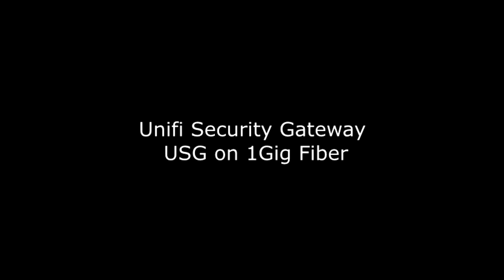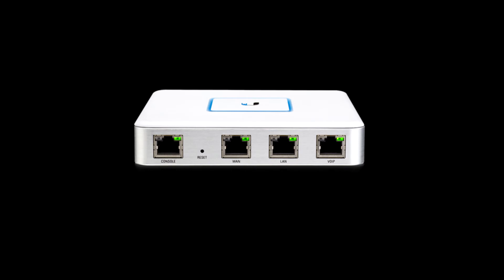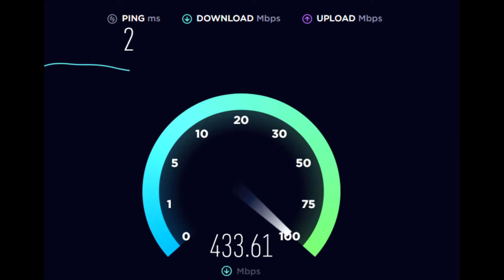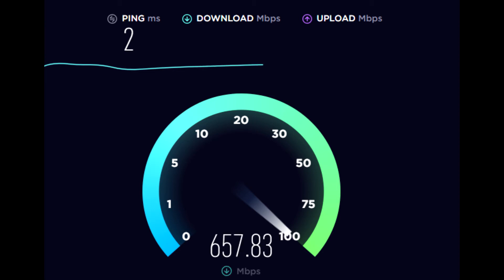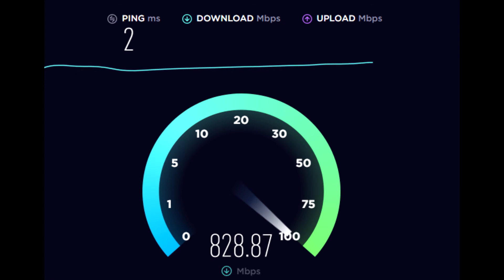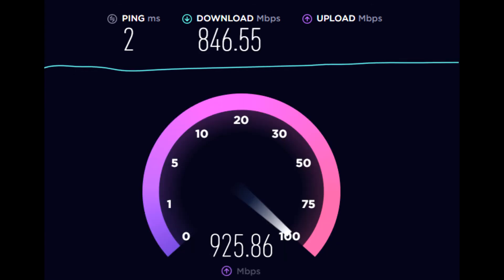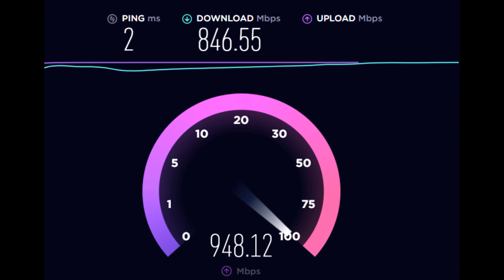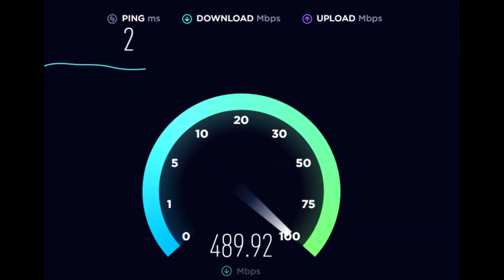Unifi Security Gateway USG 1 Gig Sspeed Test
Unifi Security Gateway USG Firewall 1 Gig Sspeed Test - I have a 1 Gig Fiber connection to my office and wasn't sure if the USG was going to be able to produce the speeds.  It sure did and I am very happy with the product.  It's great to be able to manage my whole network from one controller and have VLAN's now.